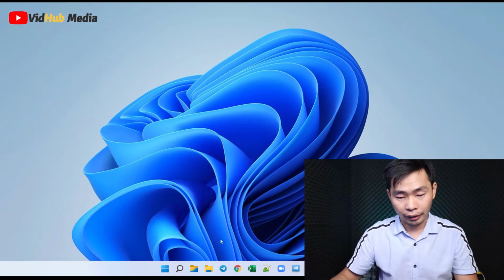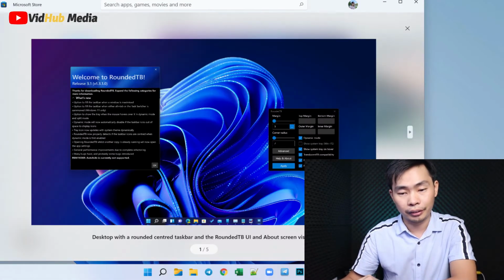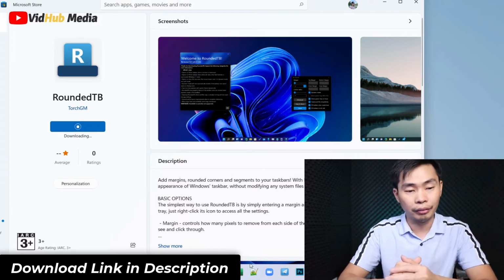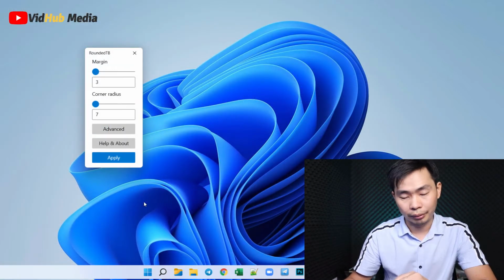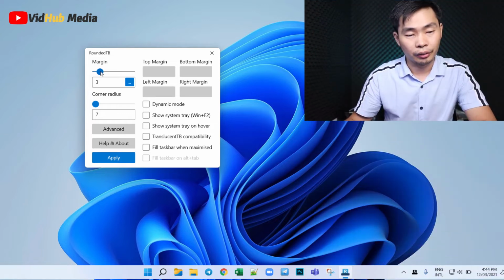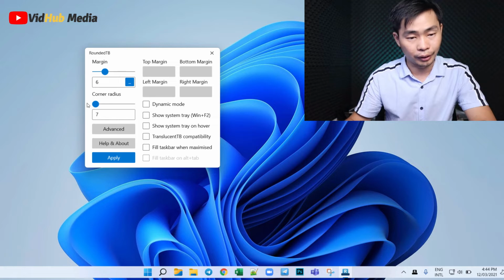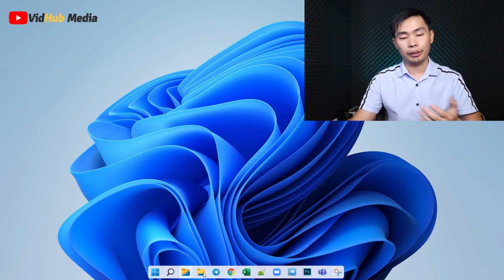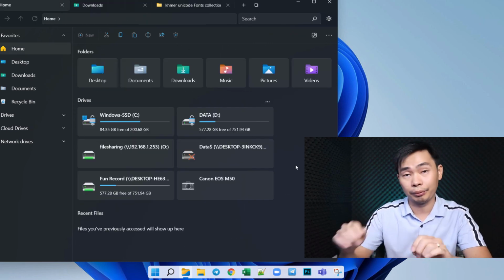Windows 11 Rounded Taskbar - Trick Make windows 11 Taskbar look like Mac OSX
Rounded Taskbar Windows 11 is another feature to make Windows 11 Taskbar look more like Mac OSX taskbar. RoundedTb is a free program that allows you to customize Windows 11/10 like more Rounded and more options.